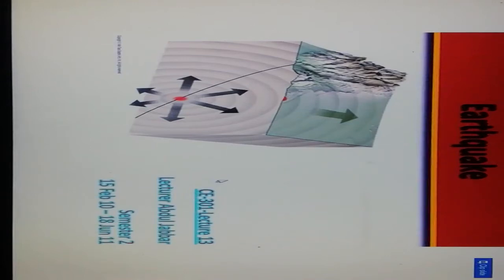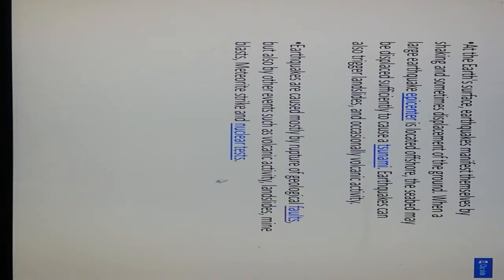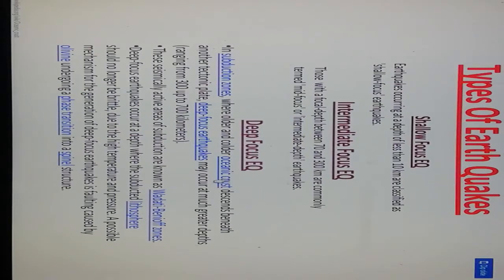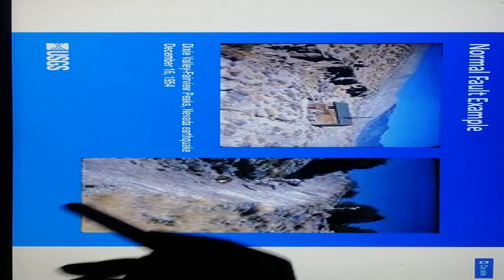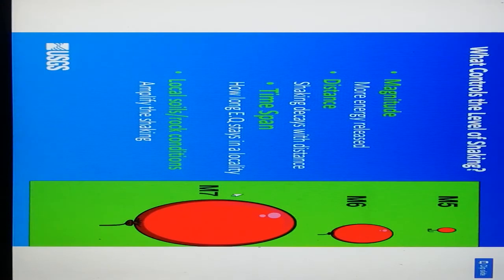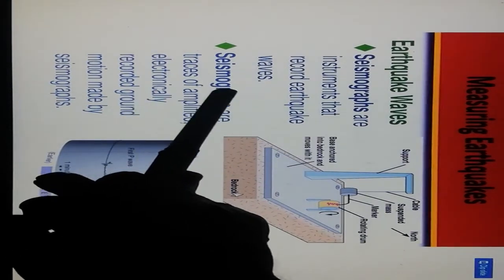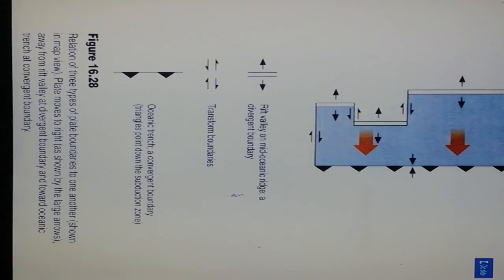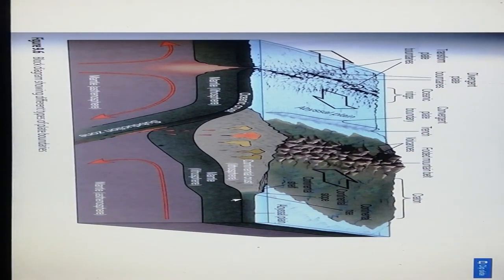Lecture on Earthquake theory TY Civil students